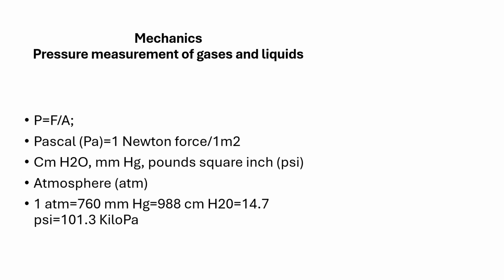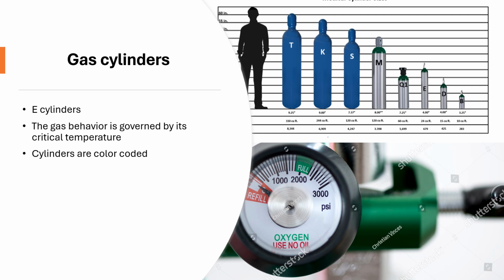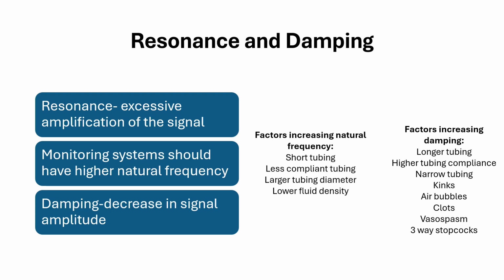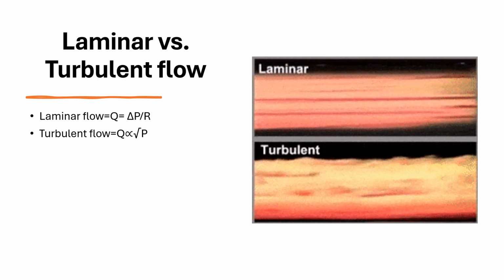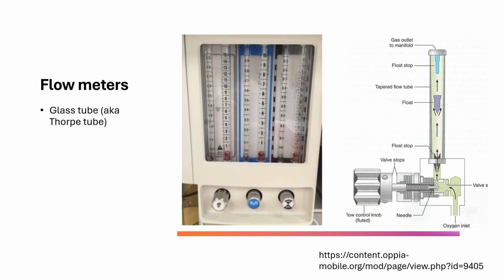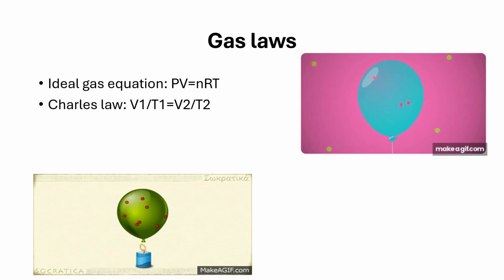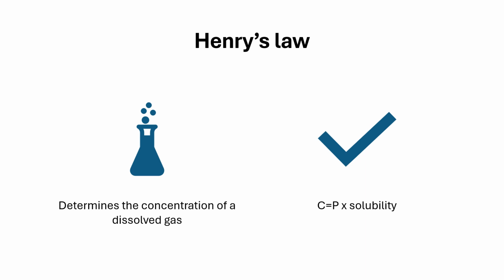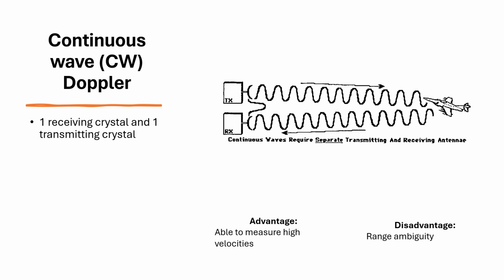ABA Basic Exam Review: Physics Principles, Properties and Laws - (Dr. Mirrakhimov)